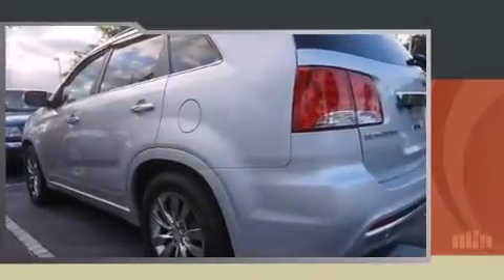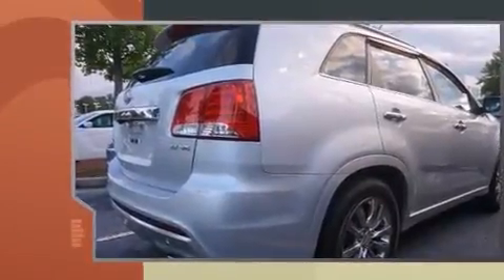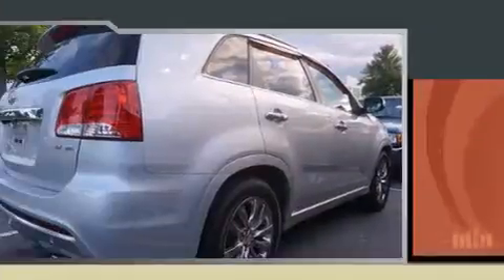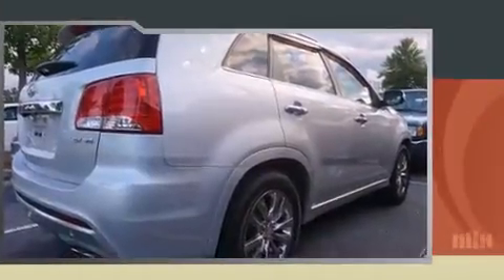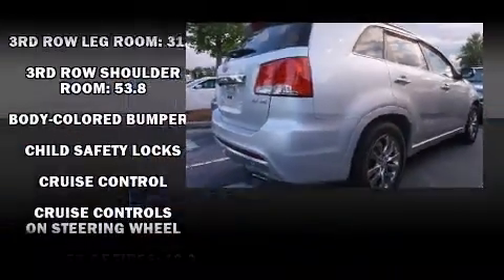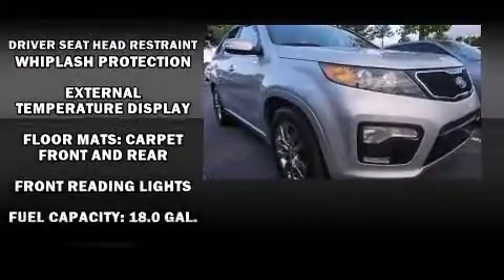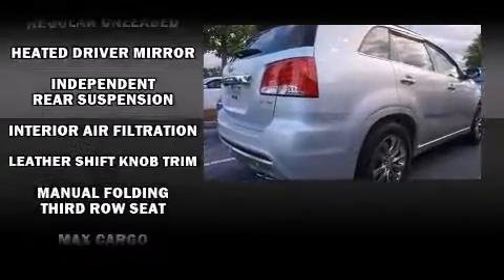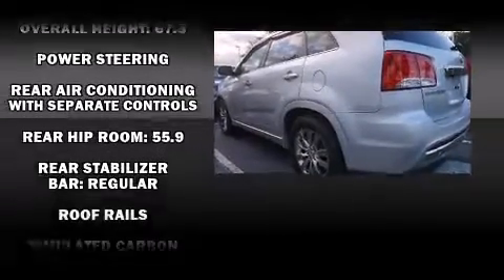2011 Kia Sorento SX in Morrow, GA 30260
Discerning drivers will appreciate the 2011 Kia Sorento. Under the hood you'll find a 6 cylinder engine with more than 270 horsepower, and for added security, dynamic Stability Control supplements the drivetrain. This model accommodates 7 passengers comfortably, and provides features such as: delay-off headlights, 1-touch window functionality, a tachometer, a trip computer, remote keyless entry, rear wipers, and power windows. Audio features include a CD player with MP3 capability, steering wheel mounted audio controls, and 6 speakers, providing excellent sound throughout the cabin. In the event of a rollover collision, side curtain airbags provide additional protection for outboard seated passengers. We know that you have high expectations, and we enjoy the challenge of meeting and exceeding them! Stop by our dealership or give us a call for more information.